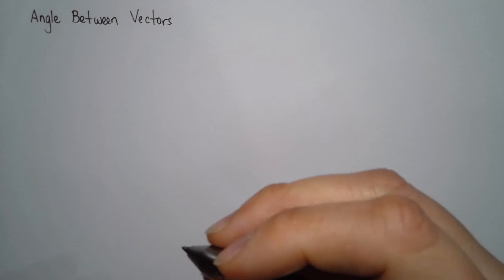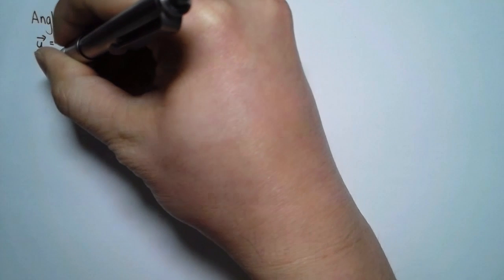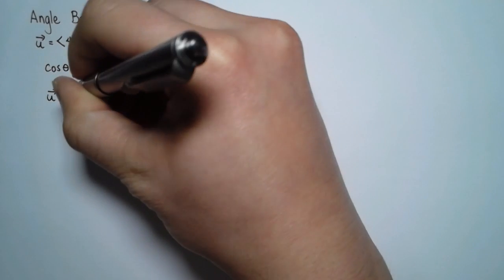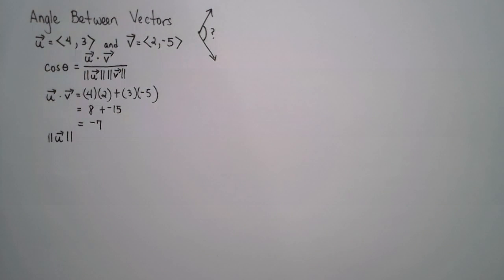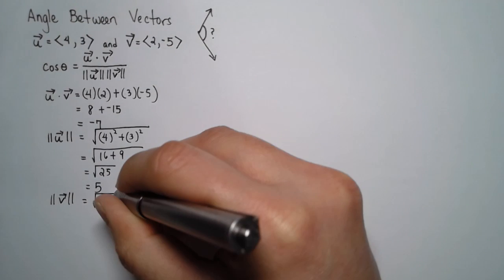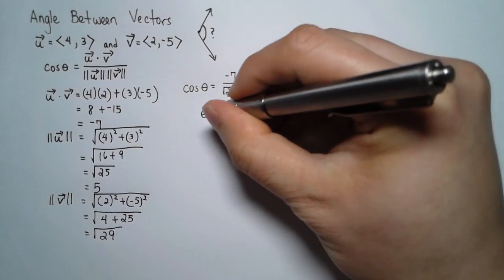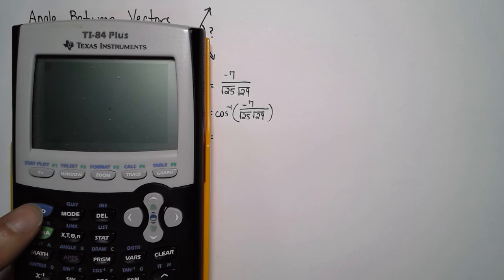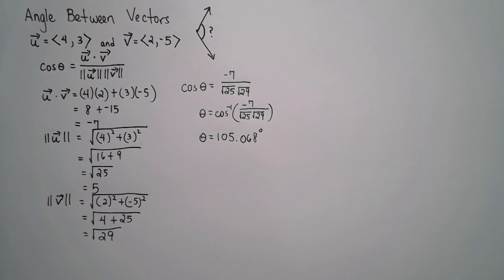How to find the measurement of the angle between two vectors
This video describes how to use a formula to determine the measurement of the angle between two vectors.